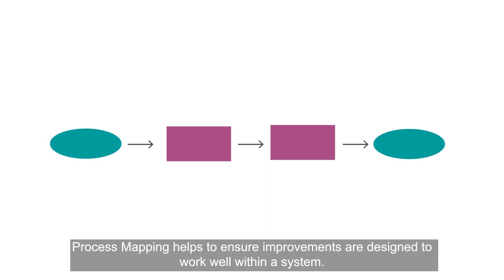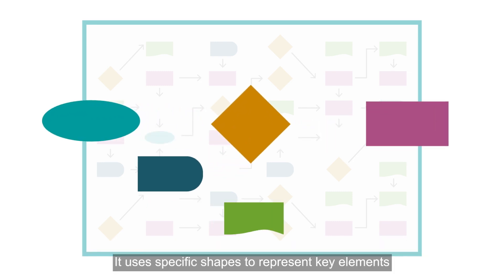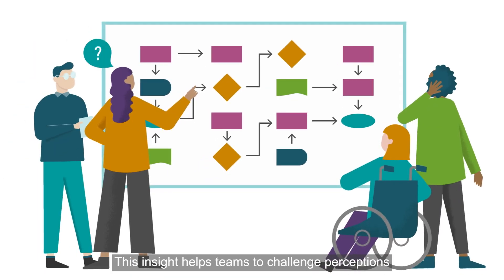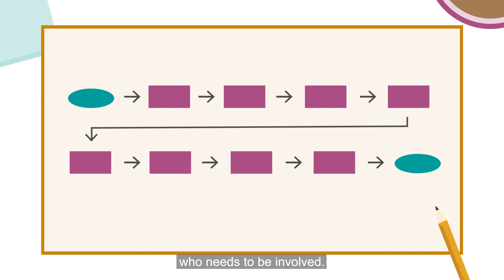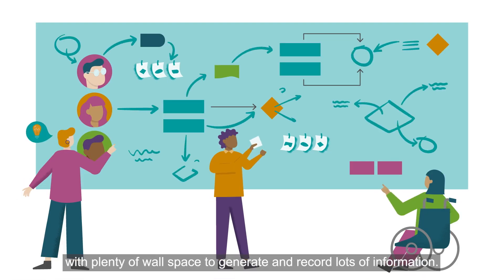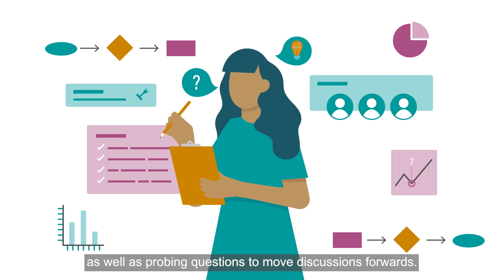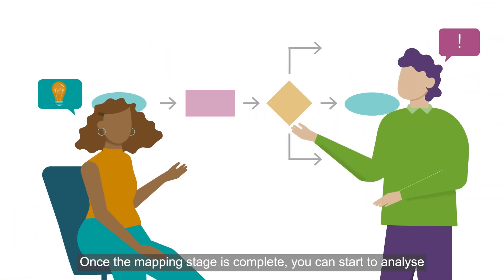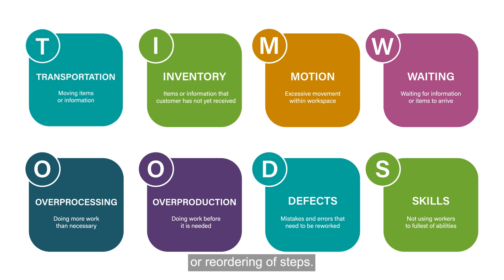Process Mapping | Improvement Cymru Academy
All systems are made-up of multiple processes which we are all involved both at home and at work. Process mapping allows you to visually see how a process actually works so that you can understand the existing process and develop ideas about how to improve it. The level of detail required on the process map will be dependent on the problem you are addressing. The most important thing to remember is to focus on the process not the people in the process.